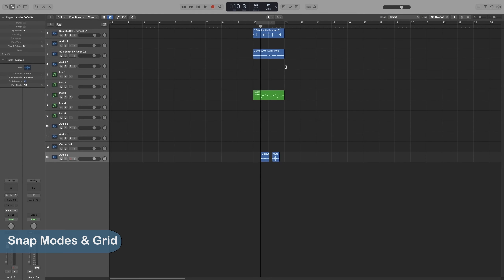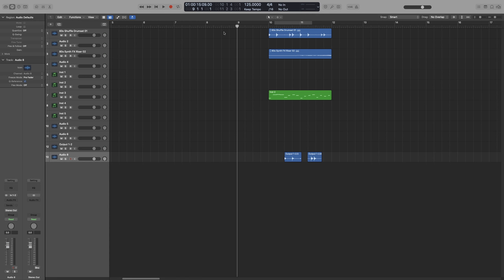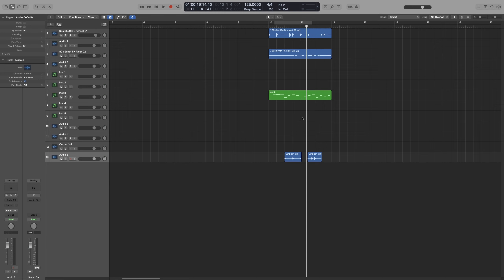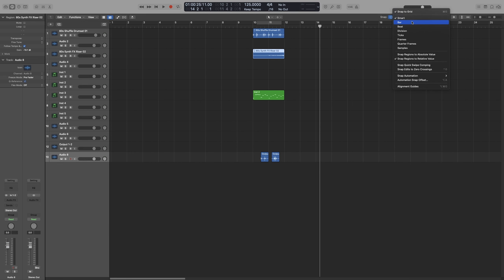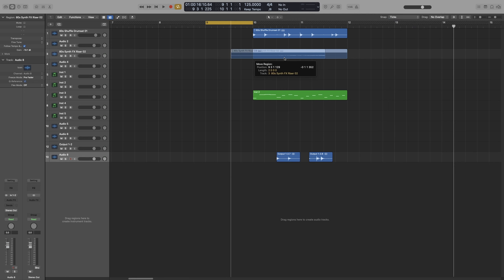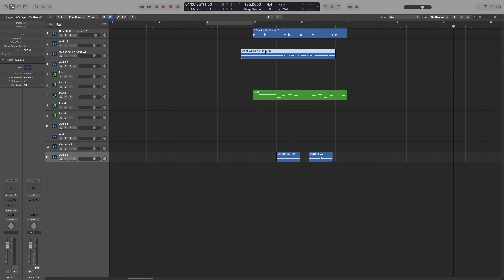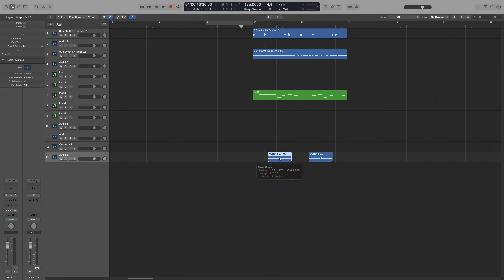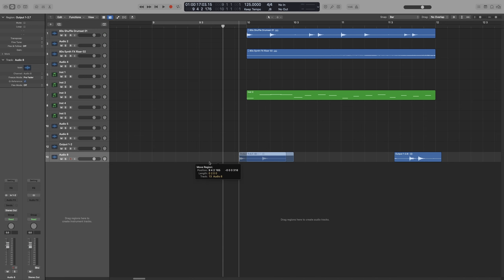Logic Pro Complete Tutorial - 13 Snap Modes & Grid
In this video we look at all the different snap modes and the grid which affects how out playhead and the files in our tracks area behave while moving, resizing, editing etc.